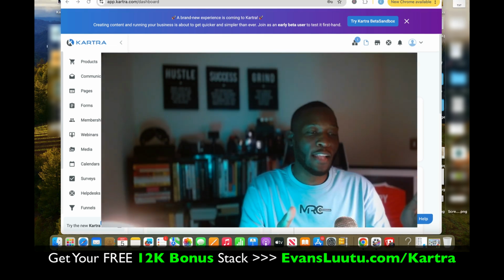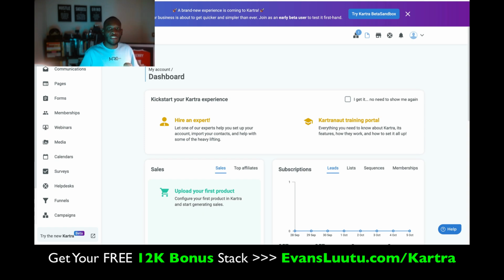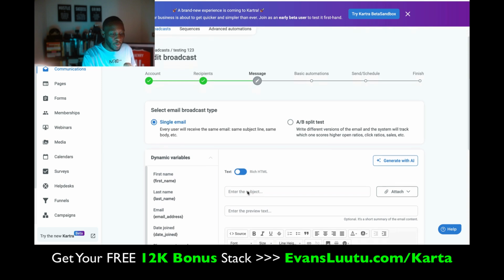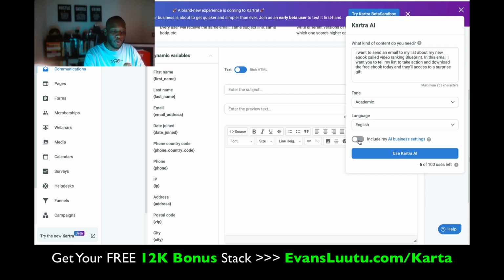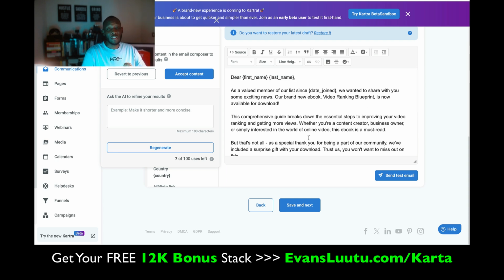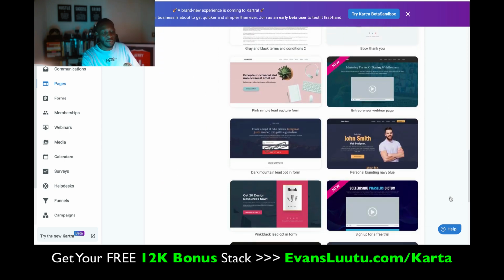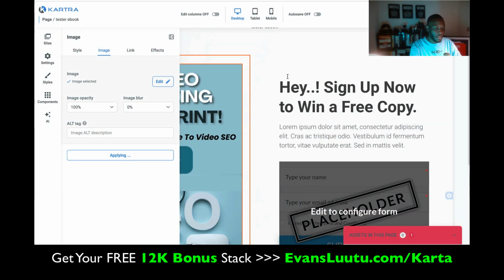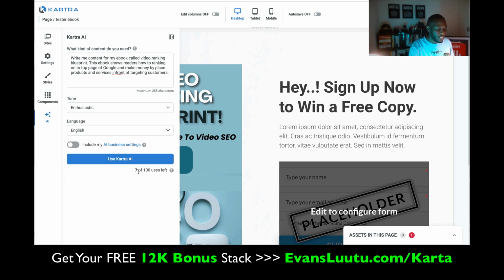Kartra AI Review | Get the Inside Scoop + $12,000 Bonus!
|Looking for a comprehensive Kartra AI Review? 🚀 In this video, I break down how Kartra's cutting-edge AI features can transform your business operations and streamline your marketing efforts. Whether you're a seasoned entrepreneur or just starting out, Kartra’s AI tools are designed to help you automate tasks, improve customer engagement, and boost conversions.

✨ EXCLUSIVE OFFER: If you sign up for Kartra through my affiliate link, you’ll unlock a $12,000 bonus package filled with done for you funnels, email marketing training, Weekly Mastermind coaching sessions with a super affiliate and access to 90 Make Money Online Courses. This bonus is designed to fast-track your growth and help you make the most of this powerful platform.

💥 Claim Your Bonus: Click the link below to start your Kartra journey and receive this incredible bonus offer!

In this video, you’ll learn:

What Kartra’s AI-powered features can do for your business.
How Kartra uses automation to streamline marketing and sales.
My personal review of Kartra AI, including pros and cons.
How you can use Kartra’s AI tools to scale your online business.
Don’t miss out on this Kartra AI Review! If you’ve been considering Kartra, now is the time to sign up and claim this limited-time $12,000 bonus package. 💸

📌 Chapters
00:00 Intro
00:22 Kartra AI
00:30 AI Configuration
01:25 AI Email Marketing Demo
05:20 AI Landing Page Demo
08:23 30 Day Free Trial
08:36 12K Bonus 1
10:07 12K Bonus 2
11:04 12k Bonus 3
11:36 How To Get Bonuses
11:56 Outro